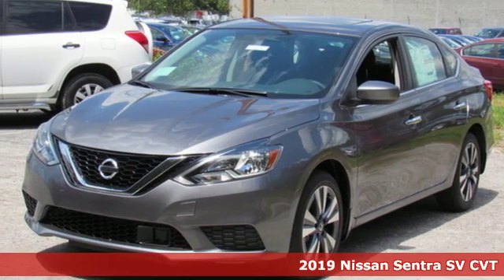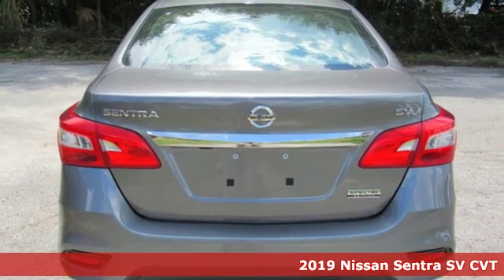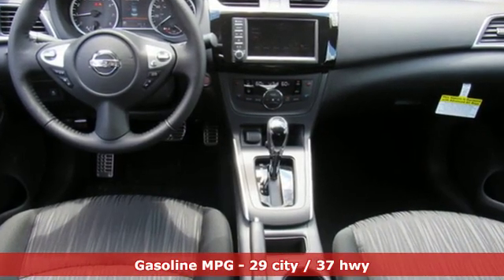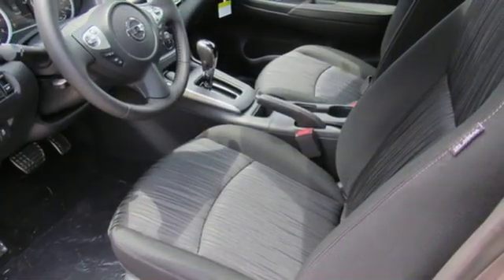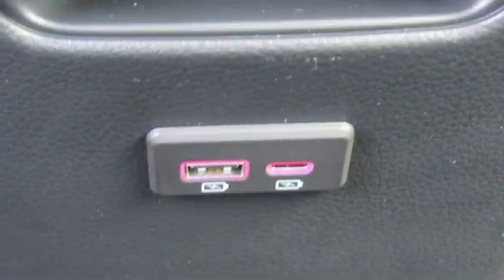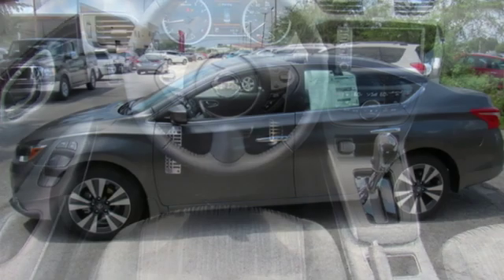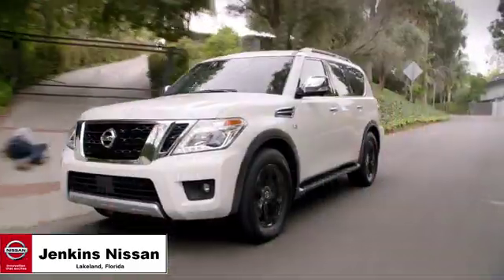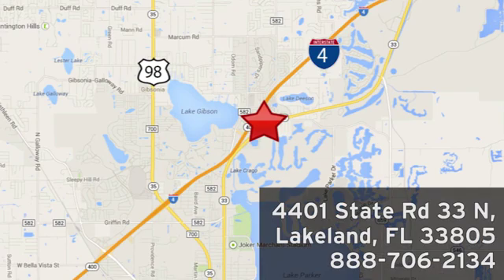New 2019 Nissan Sentra Lakeland FL Tampa, FL 19S218 - SOLD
Year: 2019
Make: Nissan
Model: Sentra
Trim: SV CVT
Engine: 110 L 4 Cyl. Cyl.
Color: Gun Metallic
Stock #: 19S218
VIN: 3N1AB7AP2KY391263
New Arrival! -Great Gas Mileage- *Bluetooth* This 2019 Nissan Sentra SV is Gun Metallic. This Nissan Sentra SV comes with great features including: Bluetooth, Satellite Radio, Keyless Entry, Tire Pressure Monitors, Leather Steering Wheel, Cruise Control, Trunk Release Remote, Front Wheel Drive, Security System, and Traction Control . It is rated at 37.0 MPG on the highway which is fantastic! Buy with confidence knowing Jenkins Nissan has been exceeding customer expectations for many years and will always provide customers with a great value! Price excludes tax, tag, electronic filing fee, and $899 dealer services fee. Prices include all applicable rebates including dealer discounts and NMAC customer cash. Any prices quoted on approved credit only. Some offers may require financing with NMAC that may not be combined with other promotions(subject to credit approval) or forfeit any associated manufacturer incentives and up to $2,000 in dealer discounts. Vehicles must be in stock. Leases may vary. Out of State pricing may vary due to rebate variances. to view incentives by model. See dealer for details. While every reasonable effort is made to ensure the accuracy of this information, we are not responsible for any errors or omissions contained on these pages. In order to receive the internet price, you must either present a copy of this page’s internet price, or you must specifically mention the internet price to the dealership and have the same referenced in your contract at the time purchase. Current pricing valid through 06.30.19.

Address:
401 State Rd 33 N